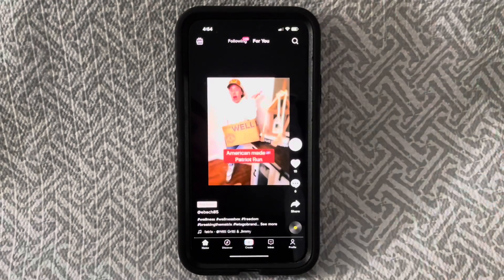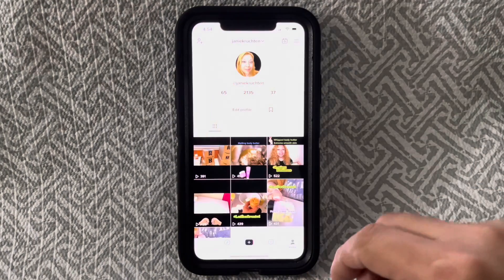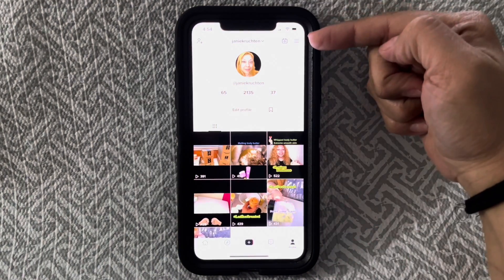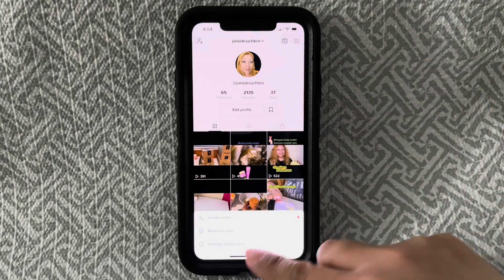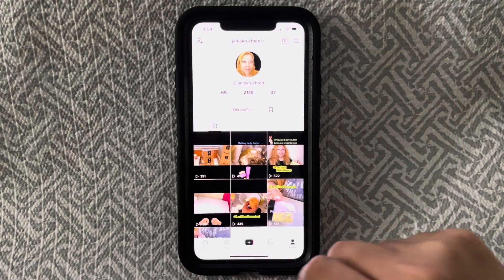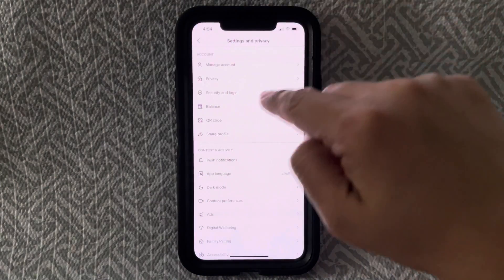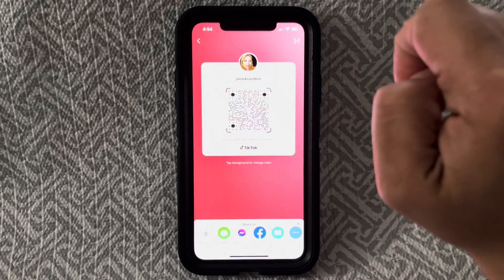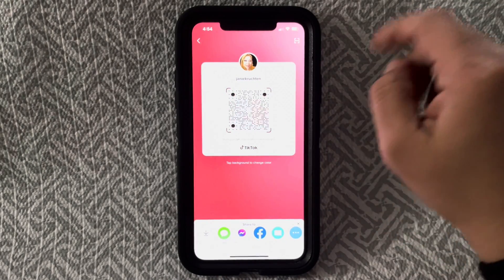How to create a QR code for your TikTok tutorial sharing it easier